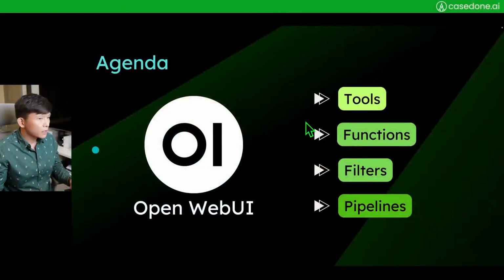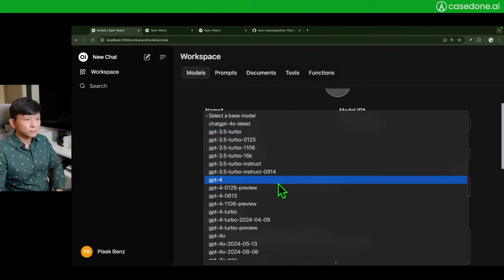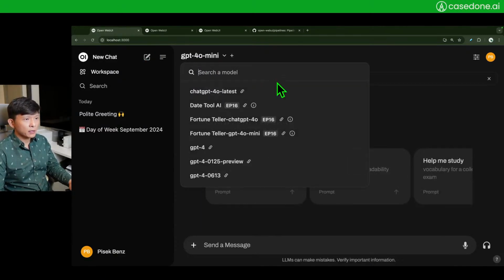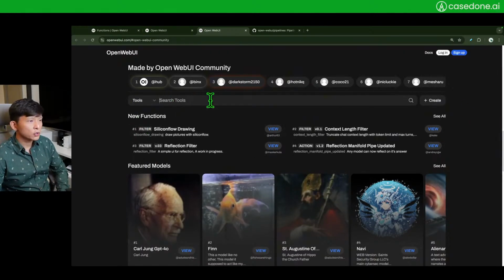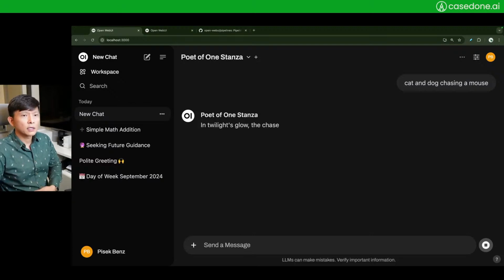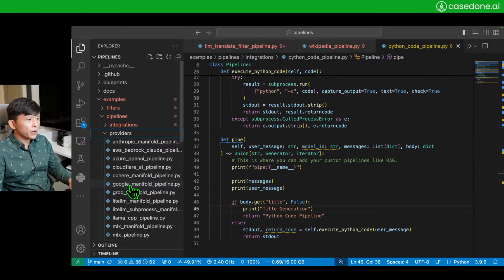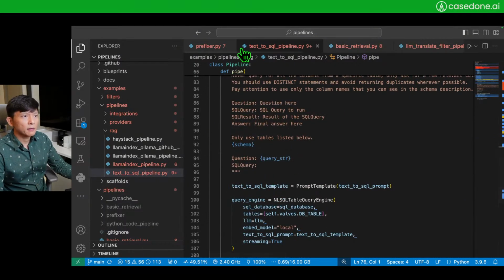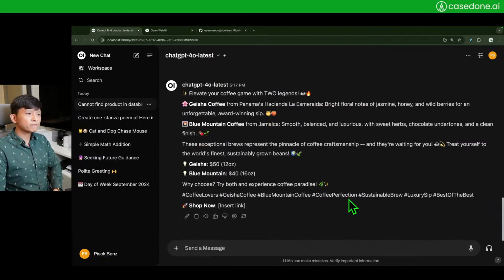Open WebUI, Tools, Functions, Filters, Pipelines, and Valves, with a lot of demos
Boost your productivity with Open WebUI's advanced features: Tools, Filters, Functions, Pipelines, and Valves!

By the way, for a new comer, Open WebUI is an open-source tool that allows you to have a UI like ChatGPT and provide you with a lot of tools! Learn the basic of Open WebUI with our featured video

⭐️What You'll Learn:
- How to create 'tools' and equip to LLM models to use. 🛠️. We will show you 3 tool demos (2 successes and 1 failure).
- Understanding and applying 'filters', which are meant for processing inputs and outputs of LLMs. 📊 You will know how to code it inside Open WebUI's interface itself with 'Functions' tab.
- Most advanced feature 'Pipelines', you will know how to get started and know a template to youse. Pipelines allow you to implement complex workflows and automation 🔄. We show you 2 demos, simplified so you can get the gist.

🎬Quick navigation:
01:11 Introduction to Open WebUI's advanced features: Tools, Filters, Pipelines, and Functions. Get the overview understanding of these features.
05:12 Tools, equipping AI with tools to extend their capabilities. Learn how to create and define tools, equip to AI, and use in Open WebUI chat interface. Learn from 2 successful demos and 1 failure demo.
25:29 Functions tab of Open WebUI's Workspace is a place for you to implement simple 'filters' directly from within Open WebUI.
27:43 Filters, a middle step to process inputs before LLM and outputs from LLM. Learn how to define simple filters with a demo directly inside Open WebUI's Functions tab.
38:08 Pipelines, the most powerful extension of Open WebUI. Learn the basic template to create your own pipelines from our two demos. Learn how to add custom pipelines and connect to Open WebUI.
57:00 Pipeline demo: Basic Retrieval with Pipeline (which you could convert to RAG). Also, learn the amazing flexible way to use pipeline in actual turn-based conversation in Open WebUI.